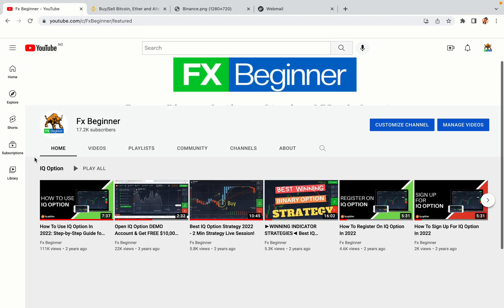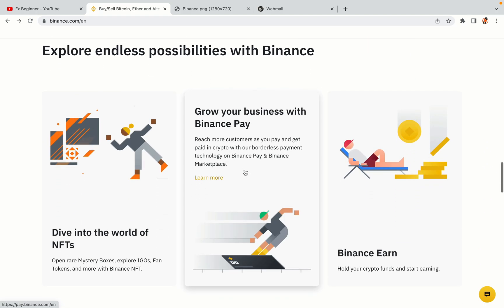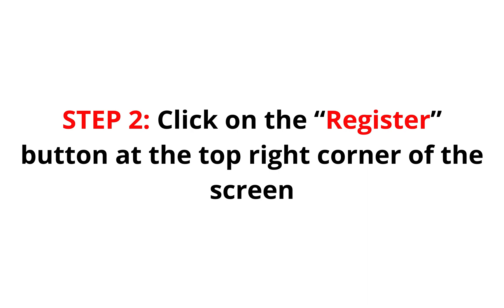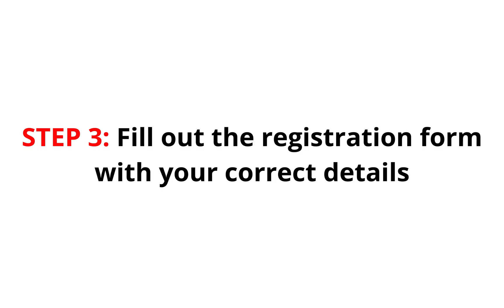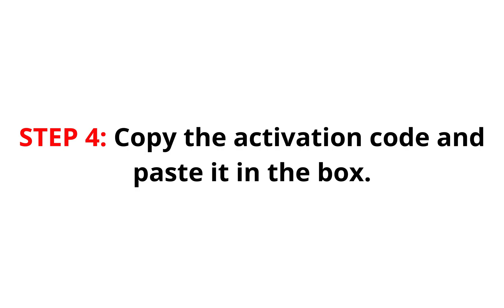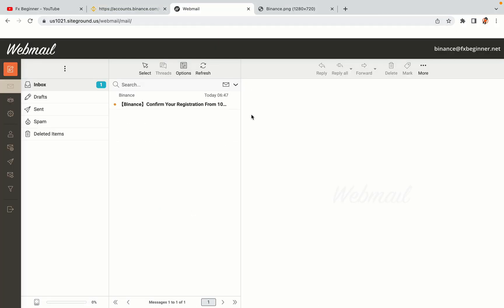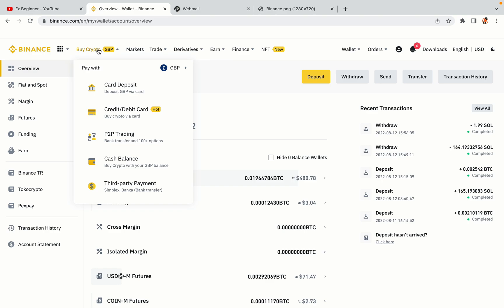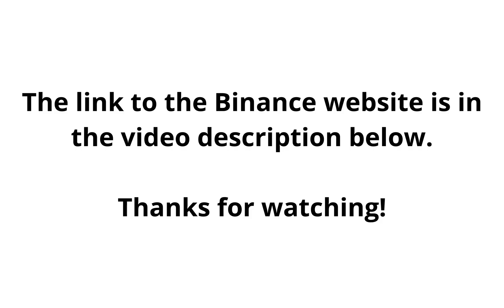Binance US Register | How To Create Binance Account in USA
Learn how to open a Binance account in the United States of America. Step-by-Step tutorial on Binance registration in USA.

Here’s the steps on how to register on Binance trading platform in United States:

1) Visit the official Binance Website.
2) Click on the “Register” button at the top right corner of the screen.
3) Fill out the registration form with your correct details.
4) Copy the activation code and key it in.

binance US,
United States,
binance United States,
binance register us,
binance us account,
binance us registration,
binance us trading,
binance us futures,
binance us sign up,
binance us exchange,
binance us website

Happy Binance trading in United States!